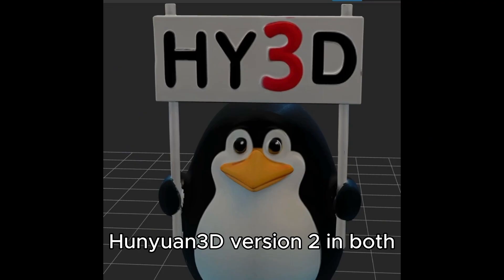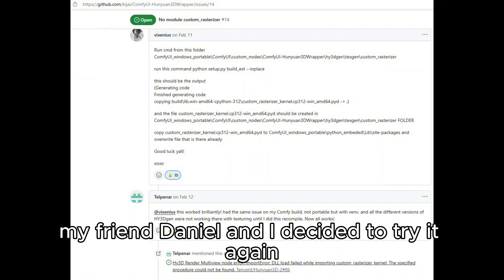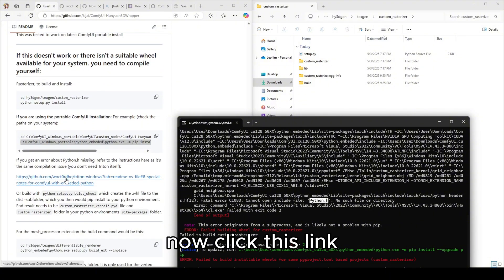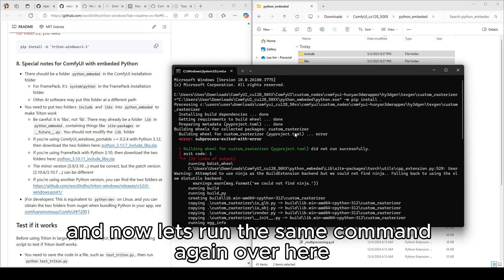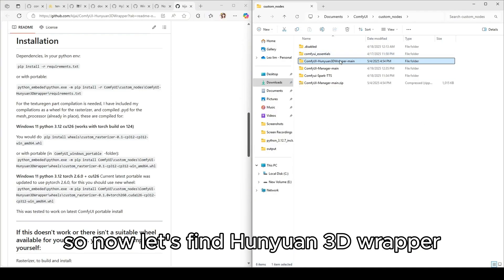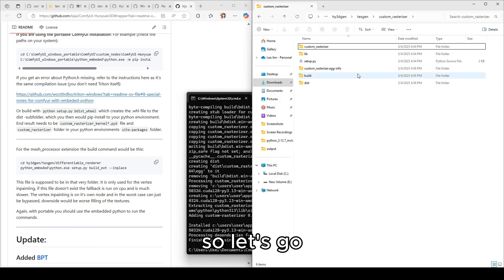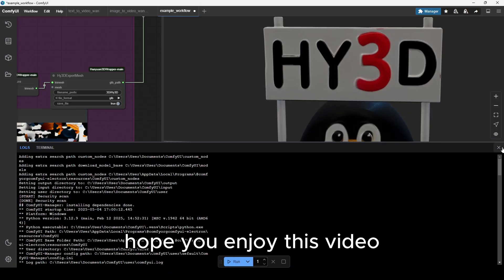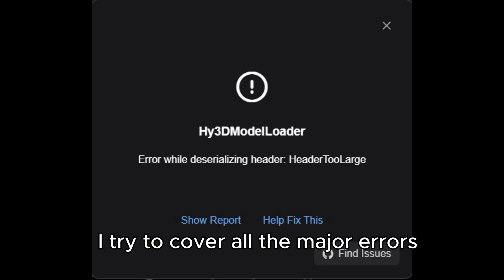Install Hunyuan3d v2 in ComfyUI portable and desktop for RTX50 series (No Custom Rasterizer SOLVED)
If you have problem building custom rasterizer for hunyuan3d v2 on comfyui portable or desktop version using nvidia 50 series gpu, "no custom rasterizer", "Hy3drendermultiview", DLL load fail, missing node type error, try check this video out. Hope it helps

Error from github disscussion 1:00
Portable version 3:00
Desktop version 10:26
Issue after installation 16:22